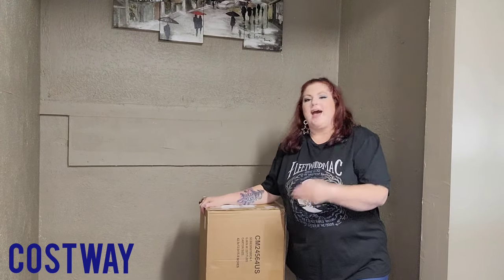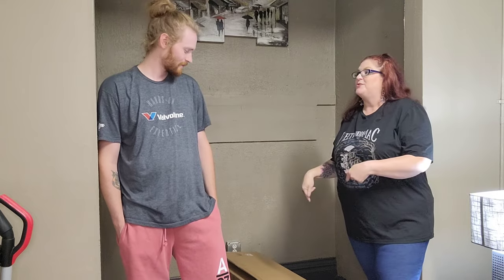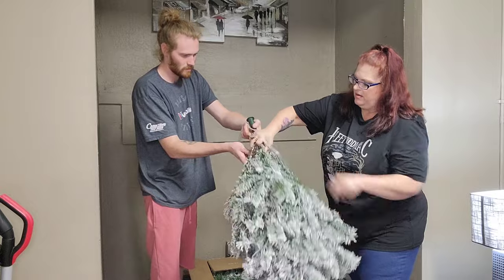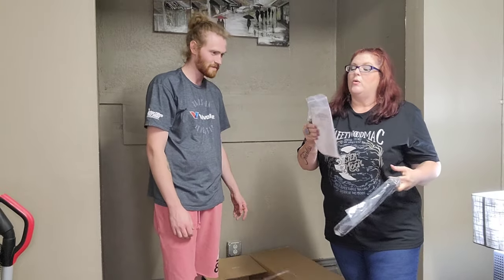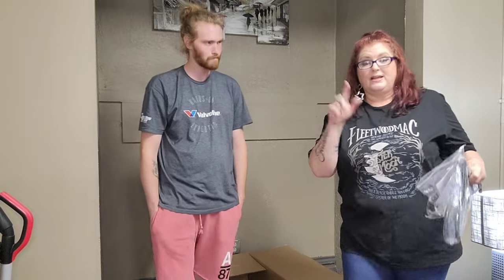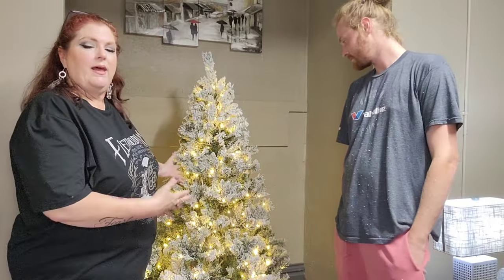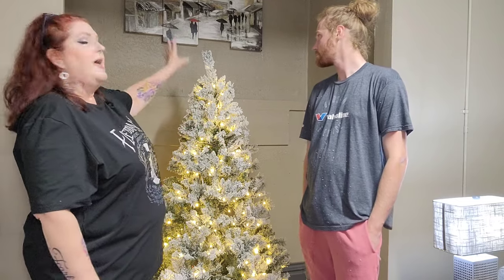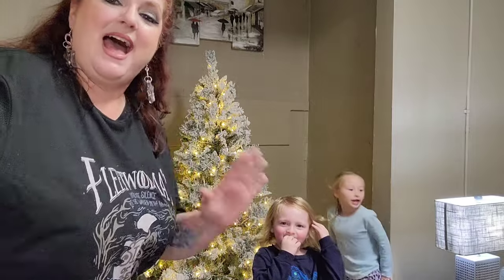COSTWAY CHRISTMAS TREE UNBOXING AND REVIEW |So Affordable and Beautiful | November 12, 2023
LINK TO HOME OF DELIGHTS! Costway US